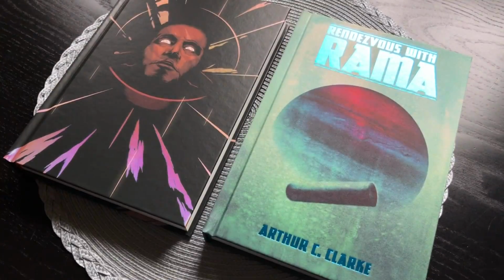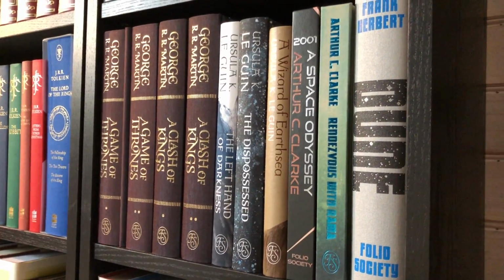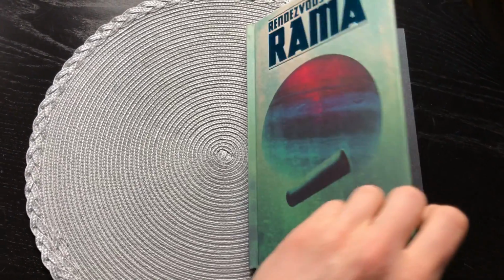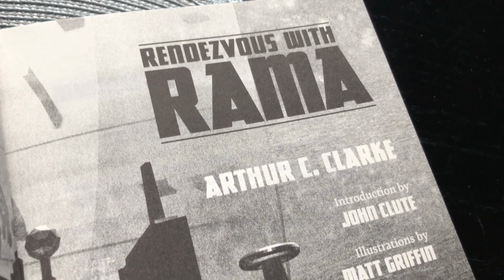Rendezvous with Rama – Arthur C. Clarke ✣ Folio Society Reviews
Here is the Folio Society edition of 'Rendezvous with Rama' by Arthur C. Clarke. This new edition is illustrated by Matt Griffin and introduced by John Clute.

✣ ✣ ✣ Music ✣ ✣ ✣

To Have to in Least Water - pATCHES
The Anunnaki Return - Jesse Gallagher

"After millennia spent wondering if mankind will ever explore alien worlds, an alien world has come to us … Arthur C. Clarke was one of the great masters of the Golden Age of science fiction, and his work – including the groundbreaking 2001: A Space Odyssey – changed the landscape of the genre for generations. Winning multiple awards, Rendezvous with Rama is one of his most celebrated novels, examining the key questions of humanity’s place in the universe with Clarke’s trademark imagination and scientific rigour. For this illustrated edition, artist Matt Griffin has created a series of dreamy sci-fi visuals washed in saturated bursts of colour, and a magnificent greyscale image of the cityscape of ‘New York’. Rendezvous with Rama is an essential addition to Folio’s acclaimed science-fiction collection."